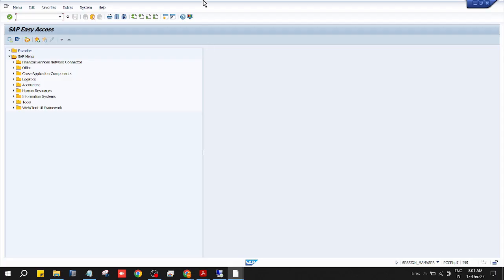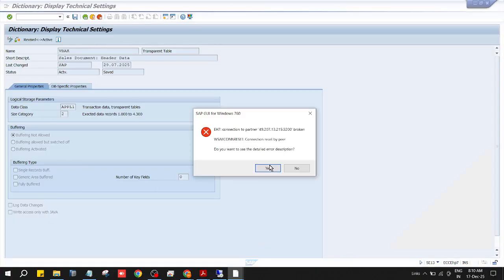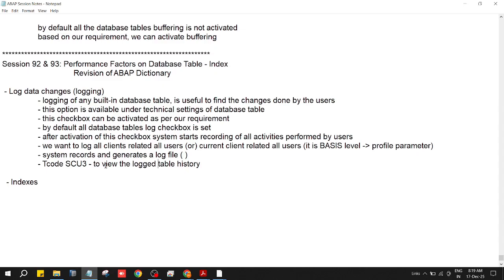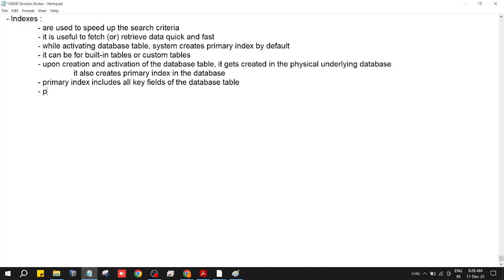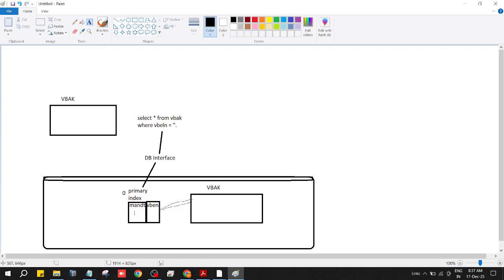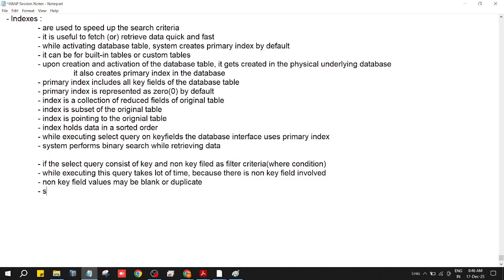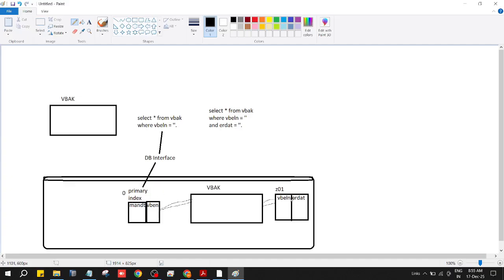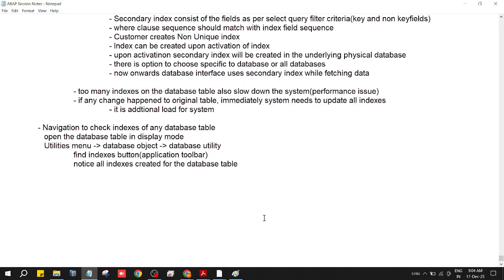Session 92 Performance factors on Database Tables Logging & Indexes